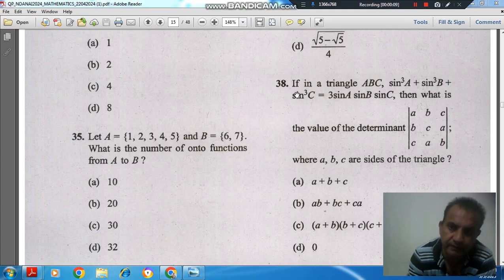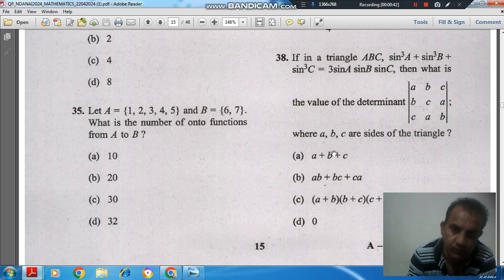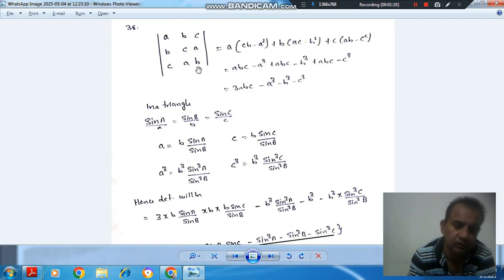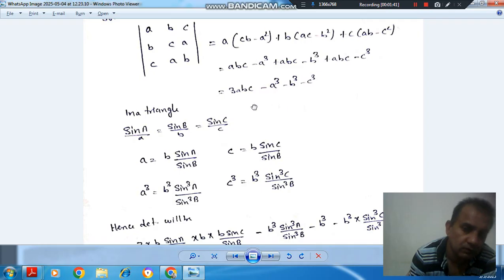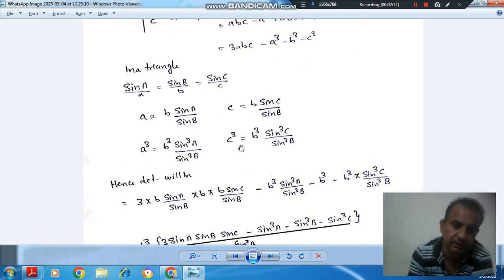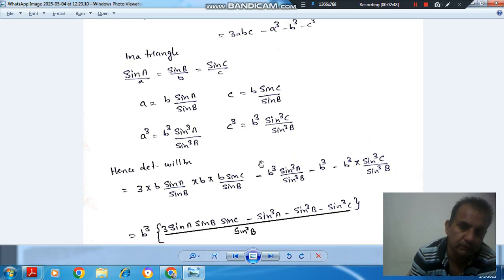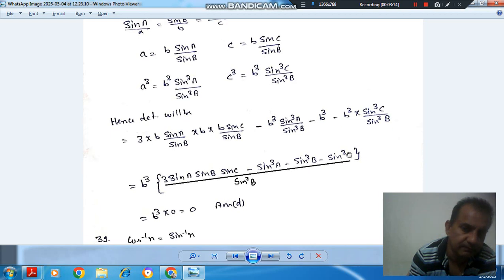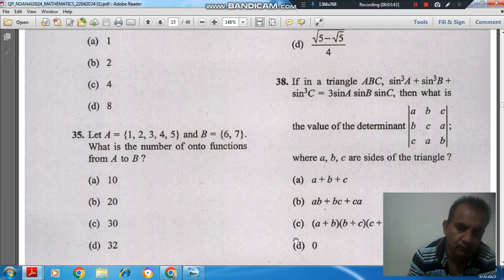Q38 Mathematics National defence academy(NDA) Navel academy (NA) -1 Exam 2024